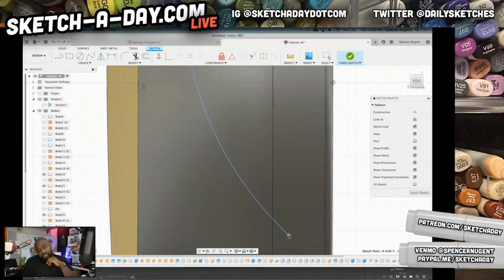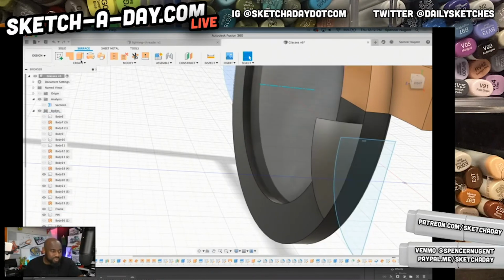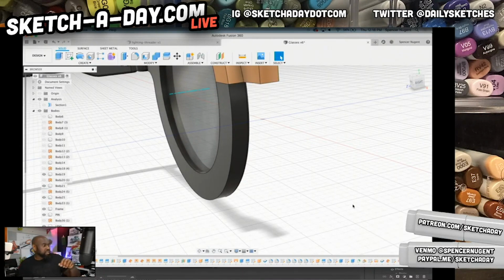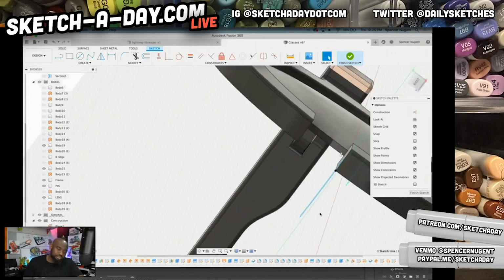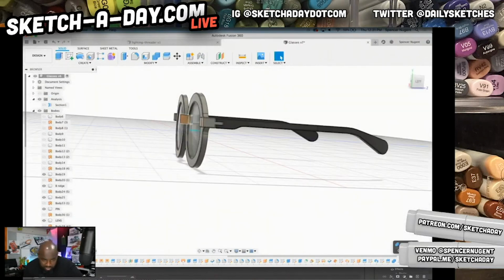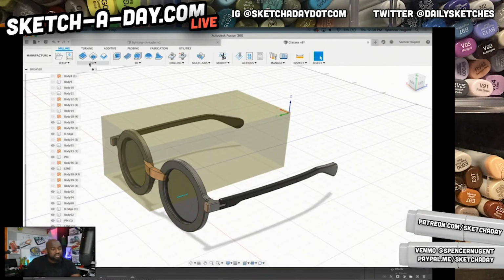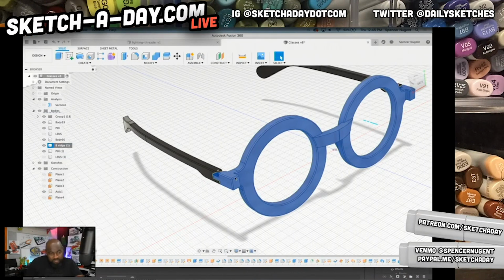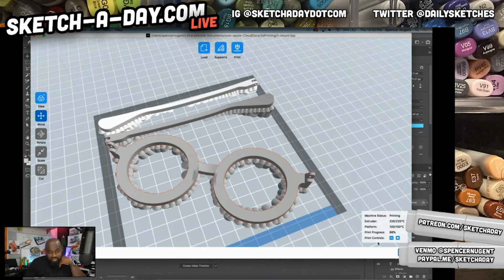Sketch A Day - How to industrial design model glasses in CAD using Fusion 360 like an - Part 4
CAD frustrating you? Well, I struggle too. Come hang out and chill while I model up some glasses from a sketch and make them closer to reality using Autodesk Fusion 360